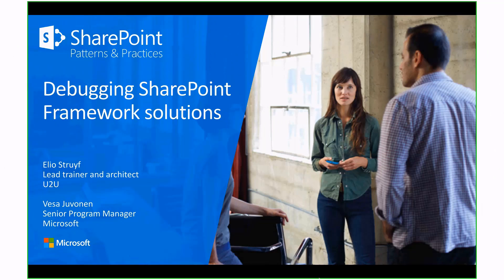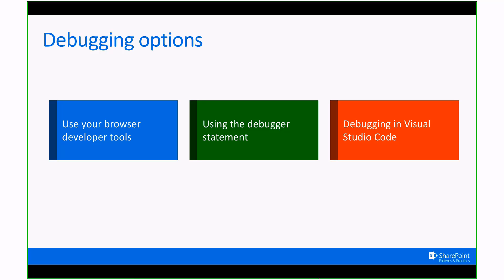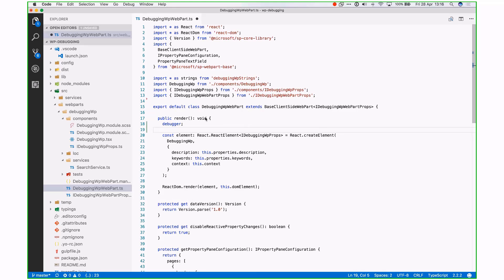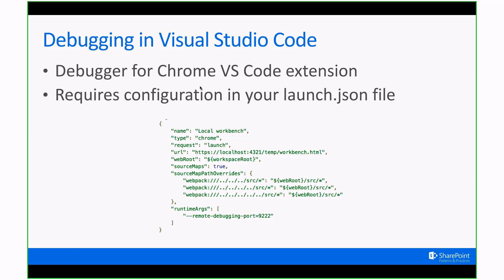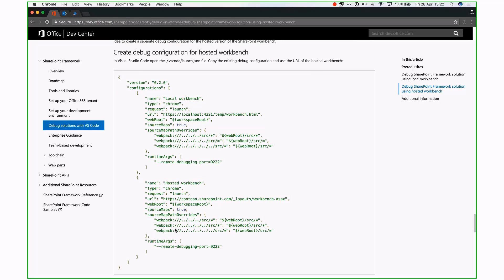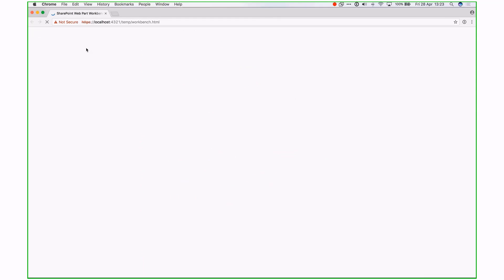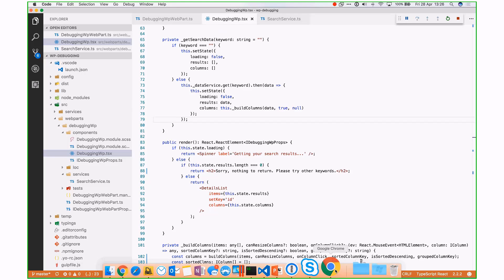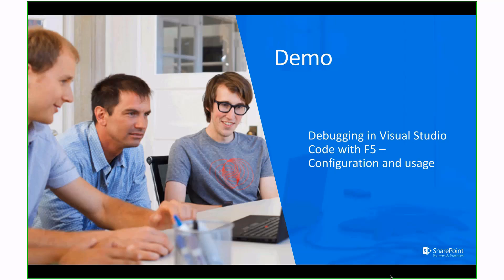PnP Webcast - Debugging SharePoint Framework solutions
PnP Webcast around Debugging options with SharePoint Framework solutions.